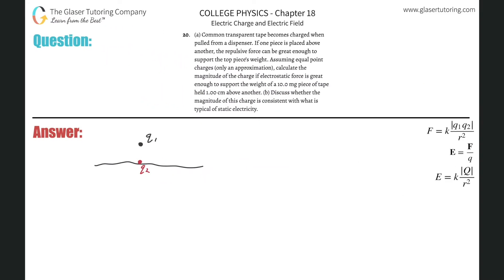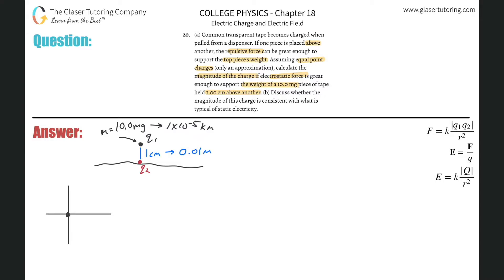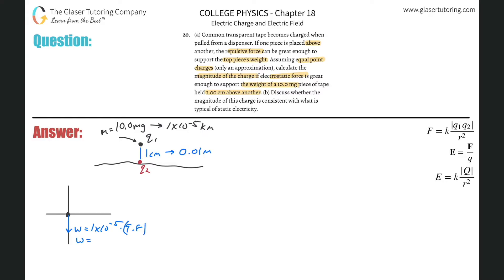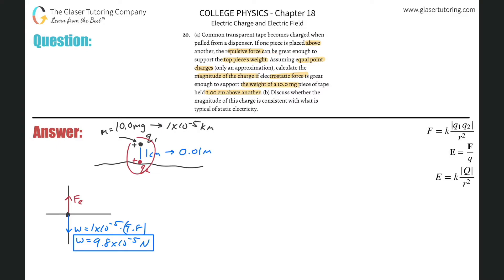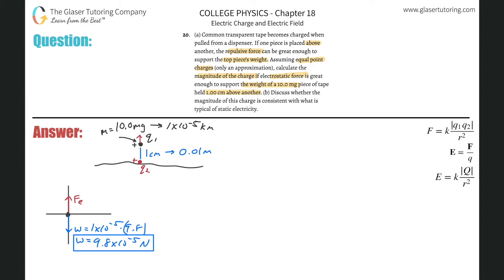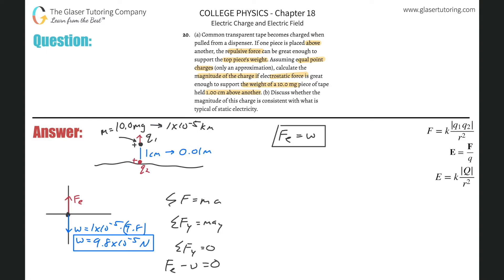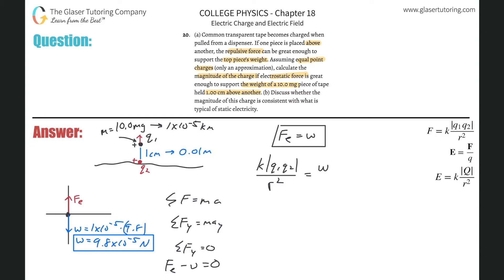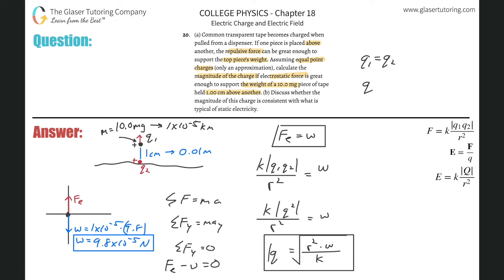18.20 | Common transparent tape becomes charged when pulled from a dispenser. If one piece is placed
(a) Common transparent tape becomes charged when pulled from a dispenser. If one piece is placed above another, the repulsive force can be great enough to support the top piece’s weight. Assuming equal point charges (only an approximation), calculate the magnitude of the charge if electrostatic force is great enough to support the weight of a 10.0 mg piece of tape held 1.00 cm above another. (b) Discuss whether the magnitude of this charge is consistent with what is typical of static electricity.